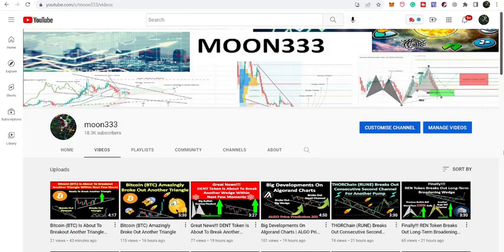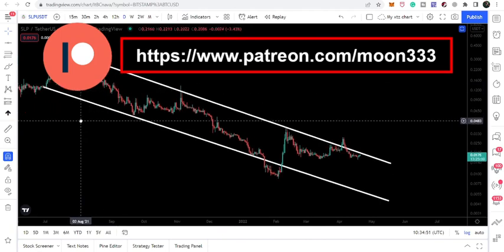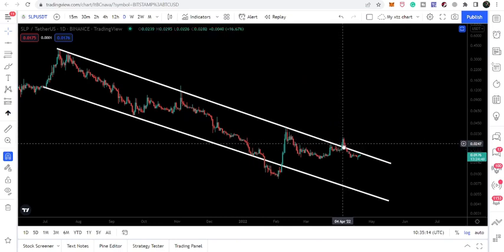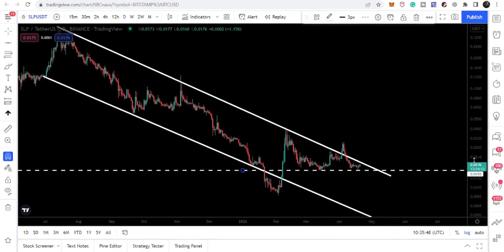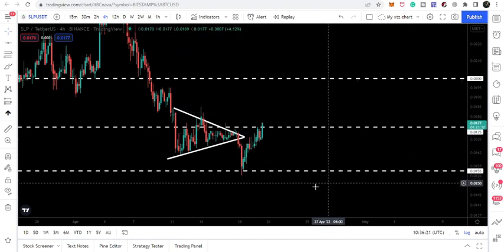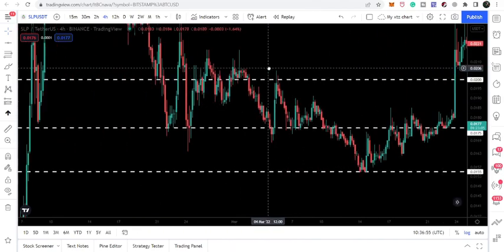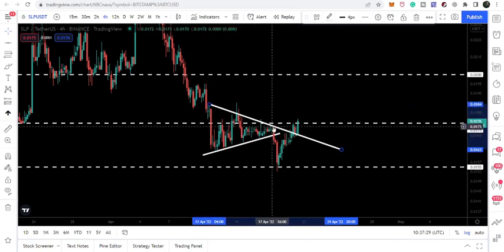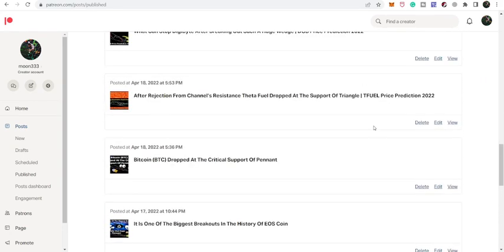Great News!!! Smooth Love Potion (SLP) Breaks Out Same Triangle Which Was Broken Down